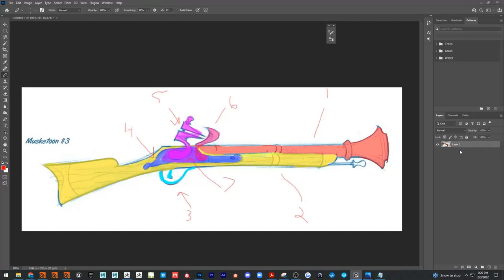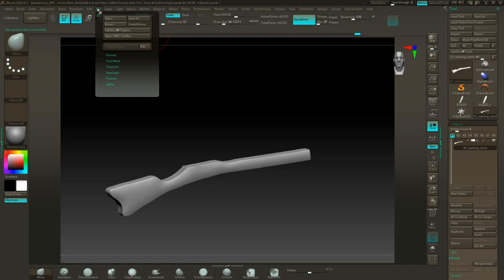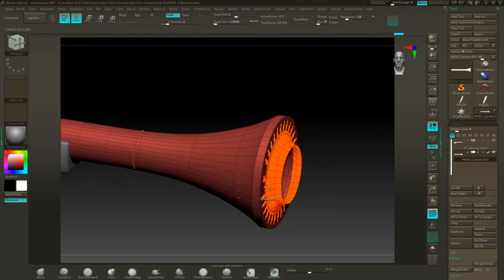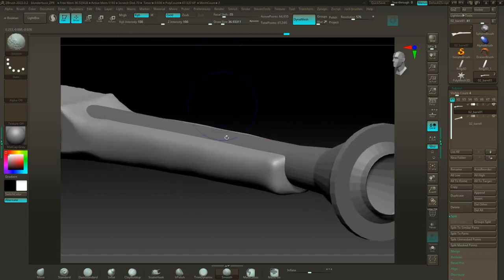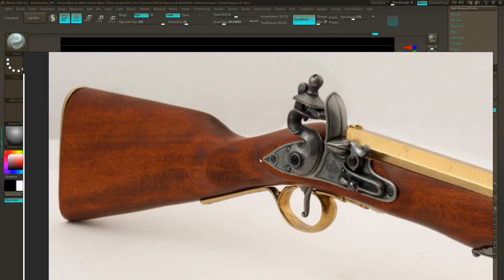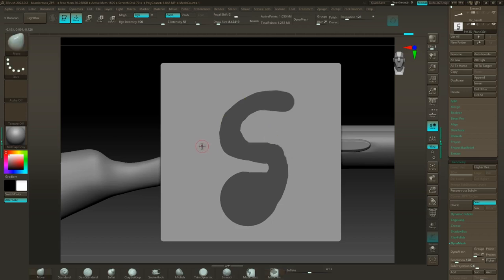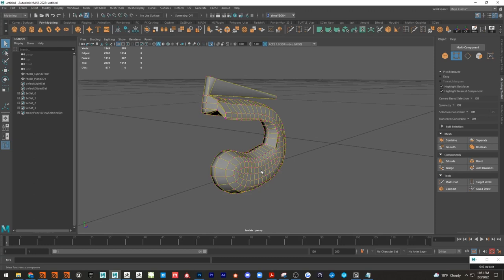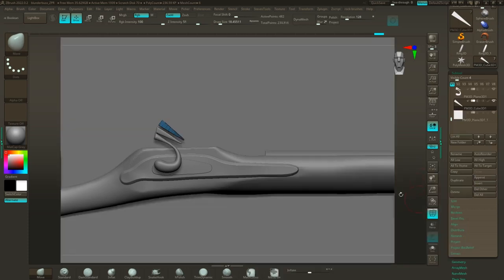Basics of Zbrush Modeling - Modeling a Bluderbuss - Part 1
Update resolution.